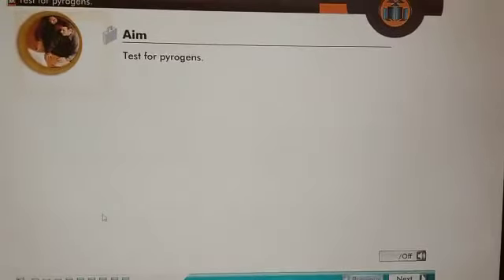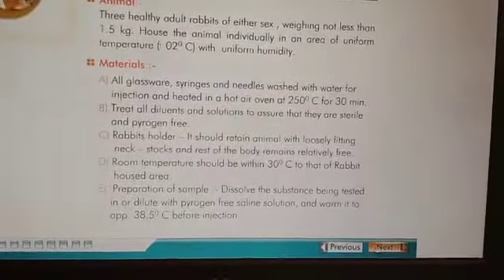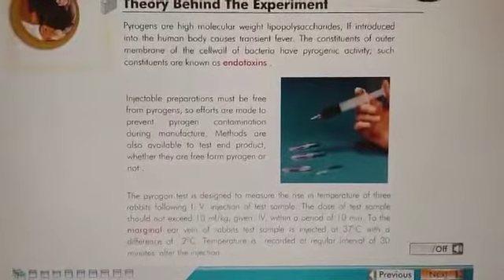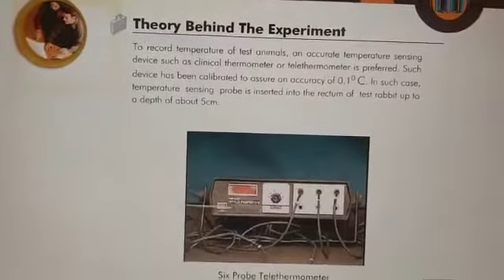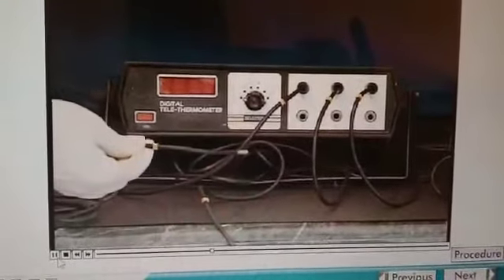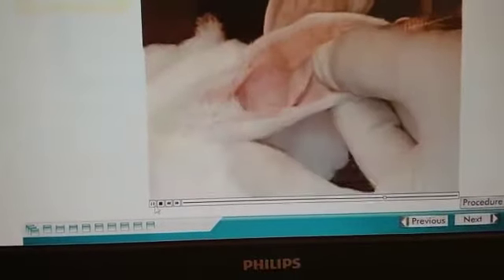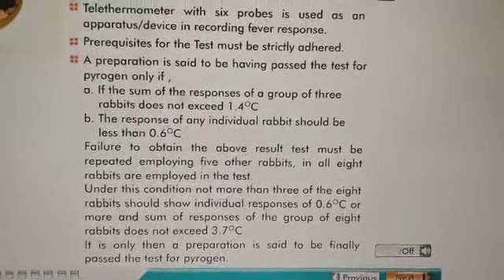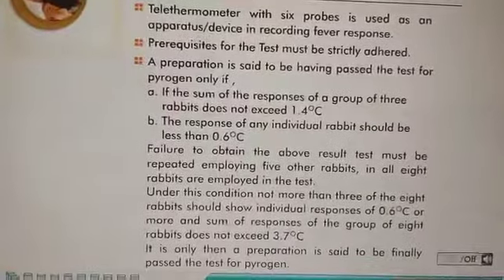Test For Pyrogen